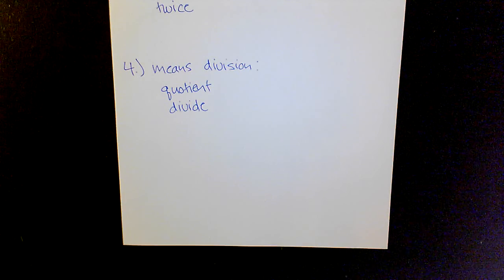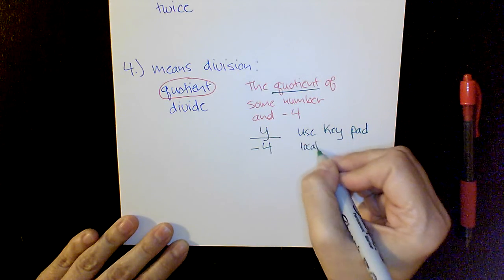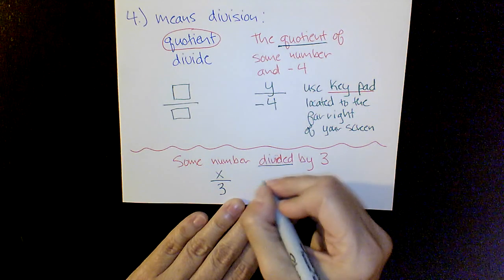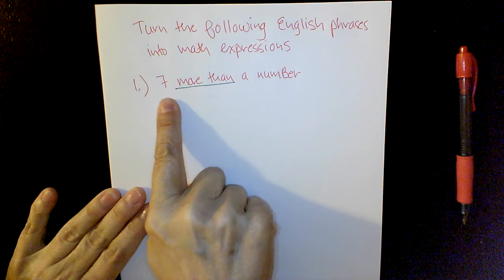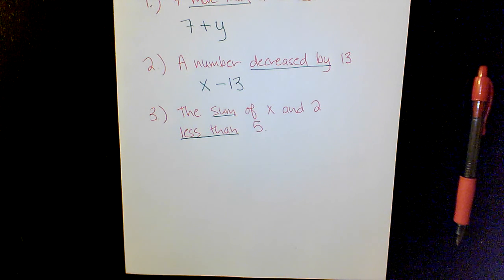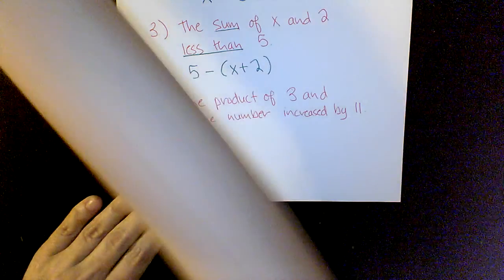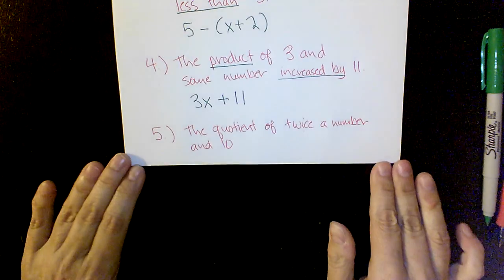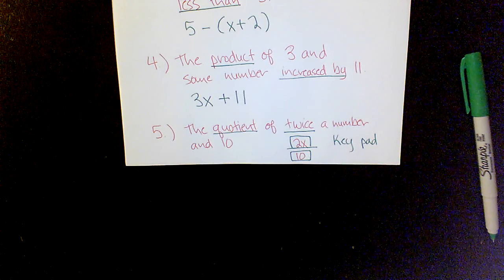Section 2.2 Part 2